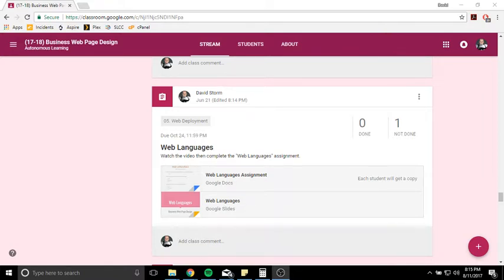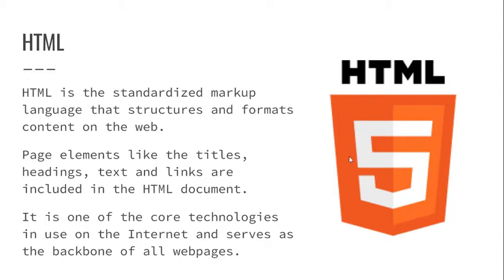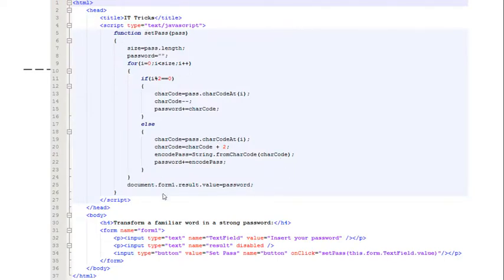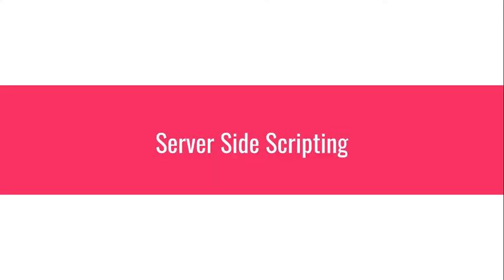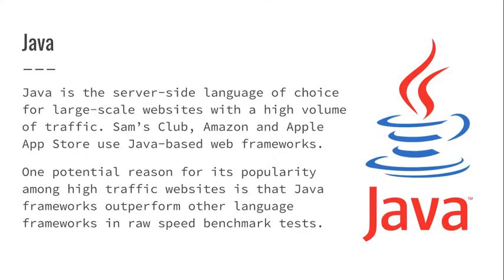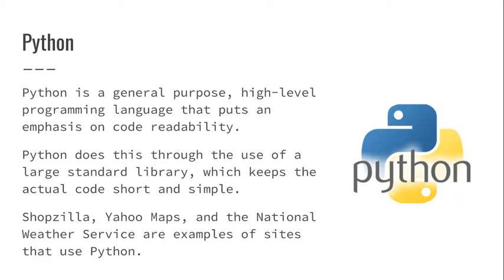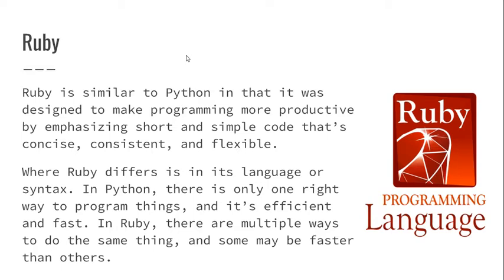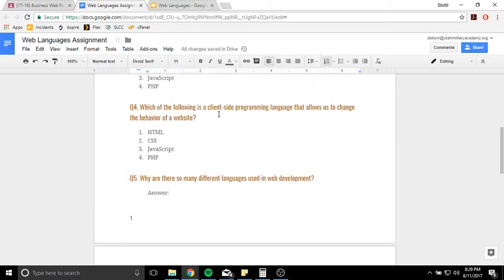Web Languages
A video for BWPD.